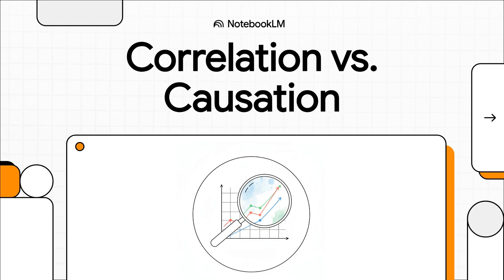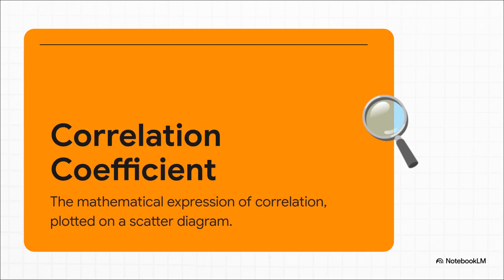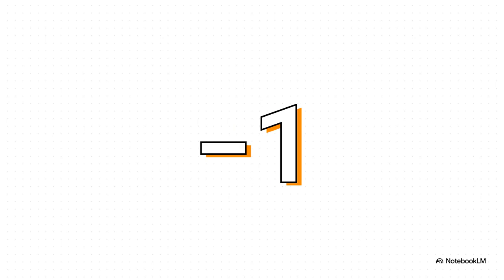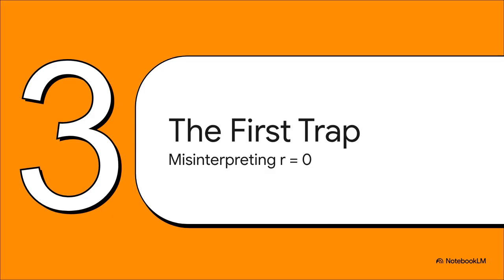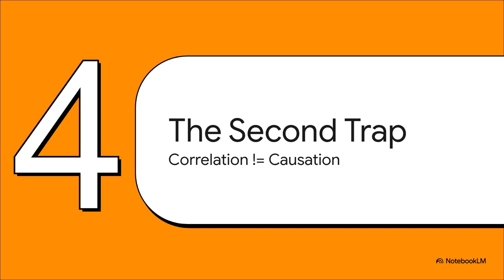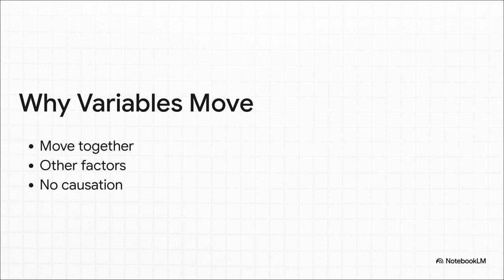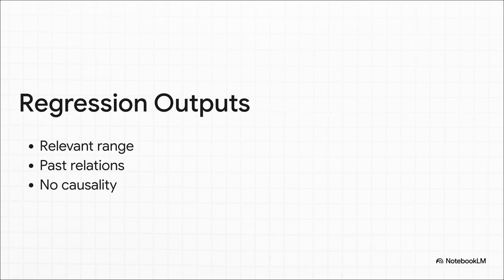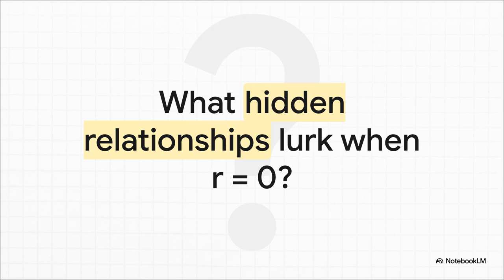Correlation vs. Causation in Cost Estimation | CPA BAR